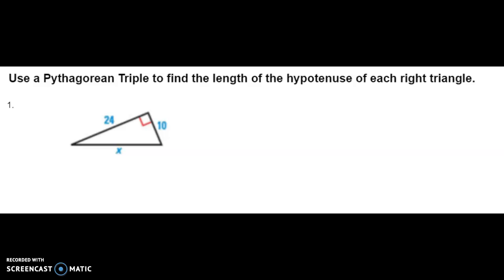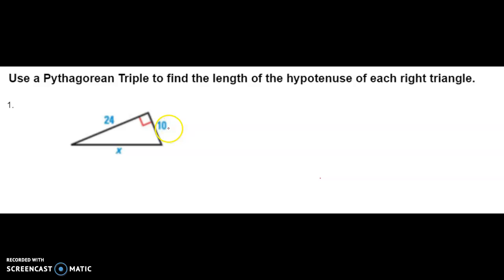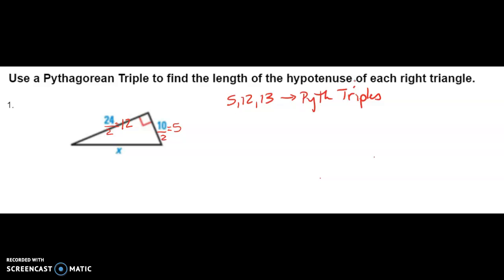geometry - HW 8.1b - #1